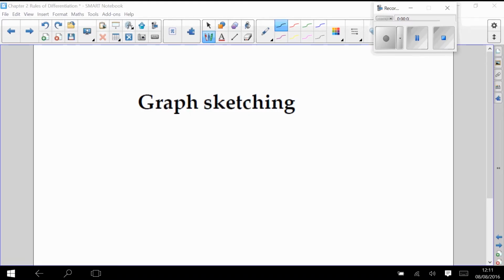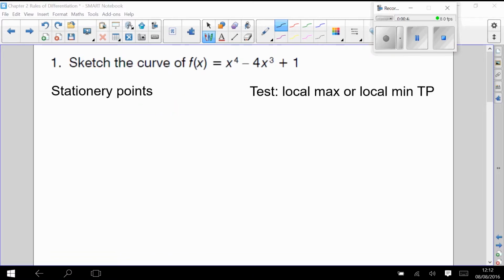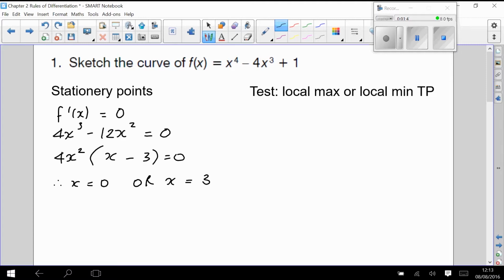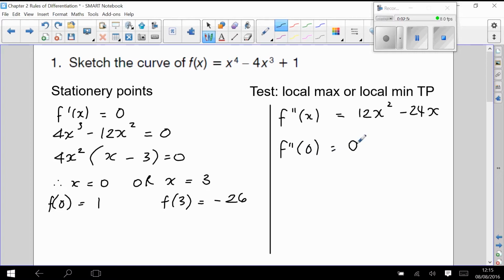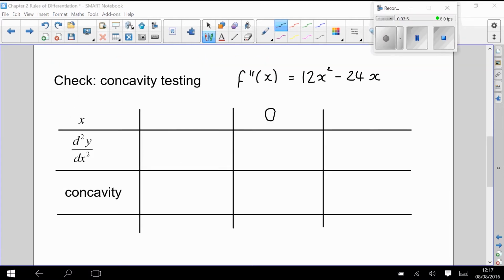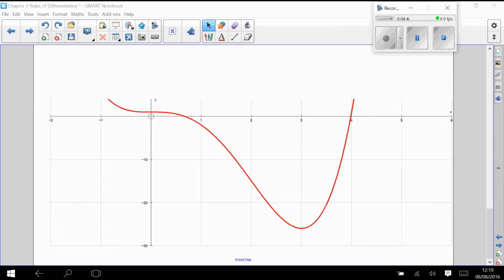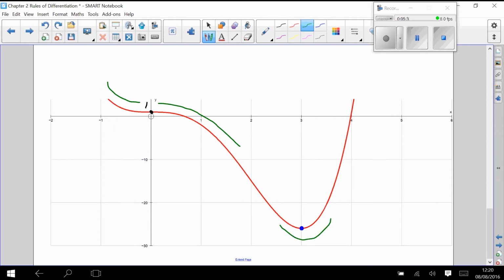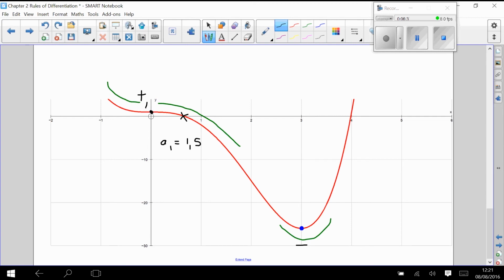Gr 12 Video 26 Graph Sketching